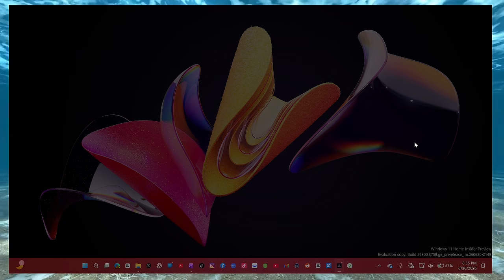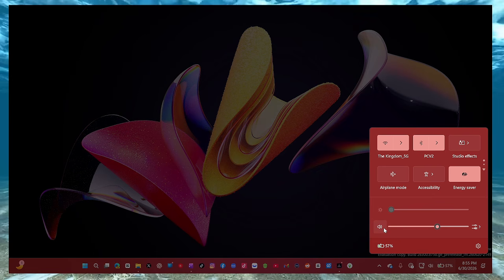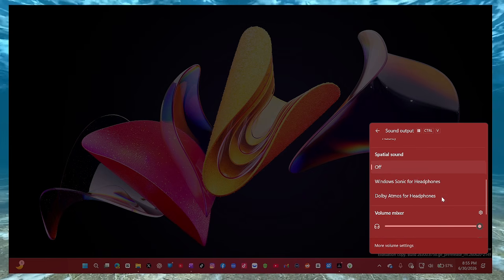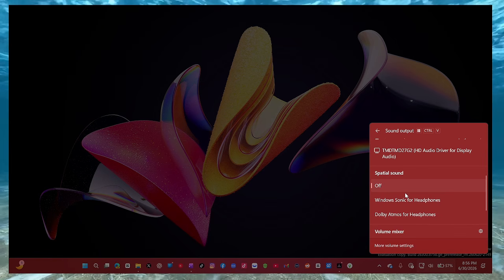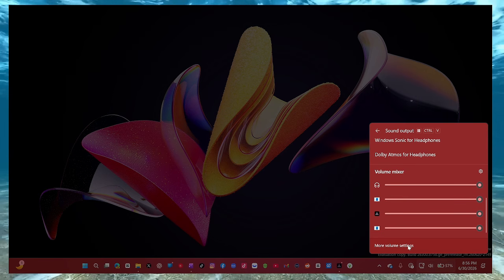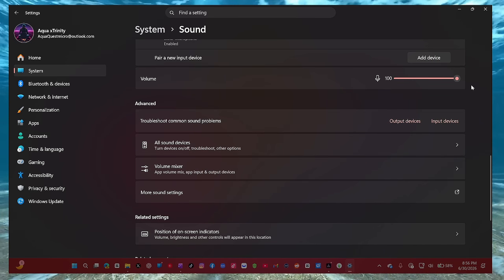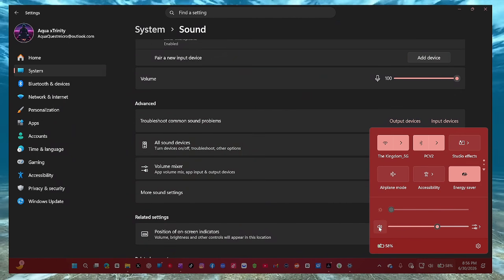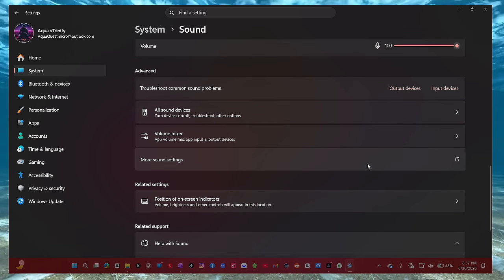🌊 How to Fix No Sound on Windows 10 / 11 (Speakers Muted) | AquaTechFantasy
No sound coming from your PC? Your speakers or headphones might simply be muted! In this quick Windows tutorial, I'll show you how to check your audio settings, unmute your speakers, and get your sound working again in just a few minutes.

Whether you're using speakers, headphones, Bluetooth audio, HDMI, or a USB headset, these steps work for both Windows 10 and Windows 11.

🔊 In this video you'll learn:

How to unmute your speakers
Check the Windows volume mixer
Select the correct audio output
Fix muted headphones or speakers
Windows 10 & Windows 11 sound settings

Perfect for beginners, gamers, students, and anyone having sound problems on their PC.